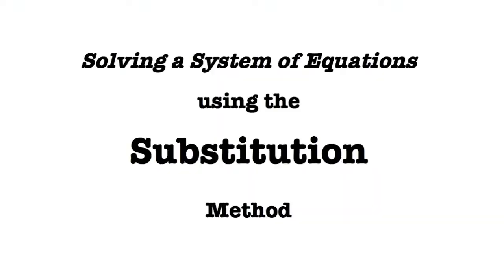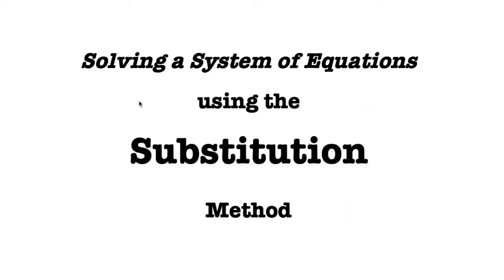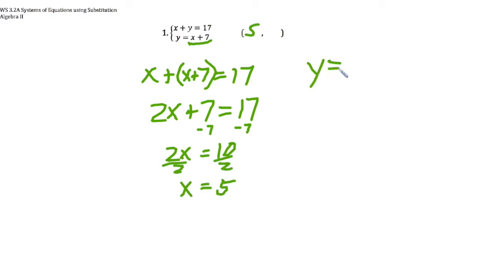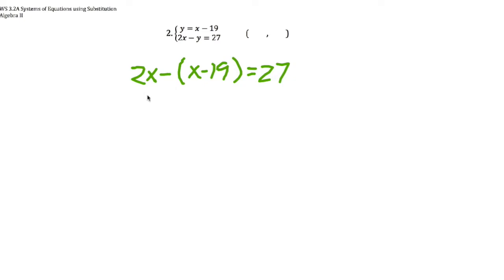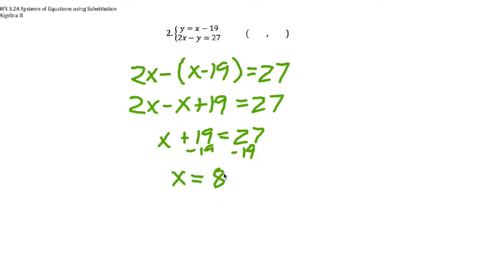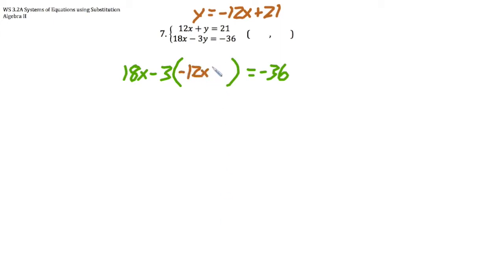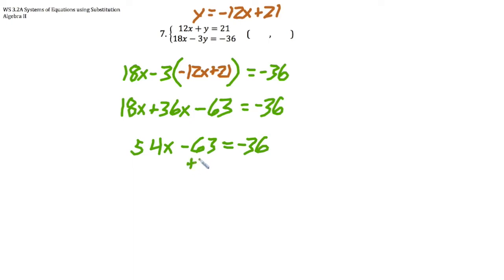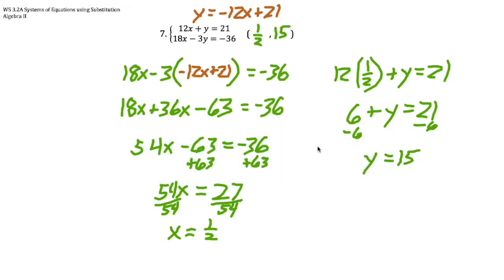Smartering 00011 Systems by Substitution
Wherein we practice solving systems of equations from our homework using the substitution method.